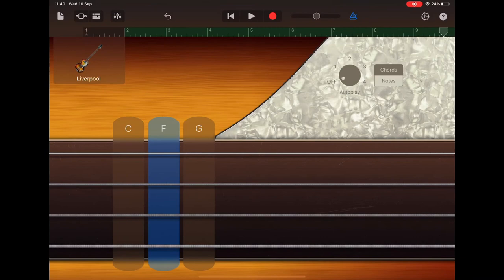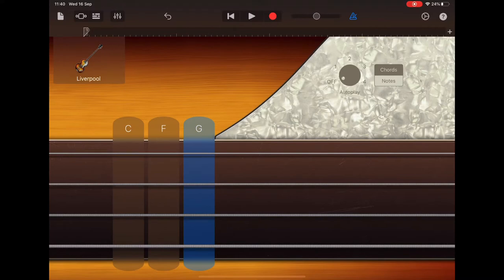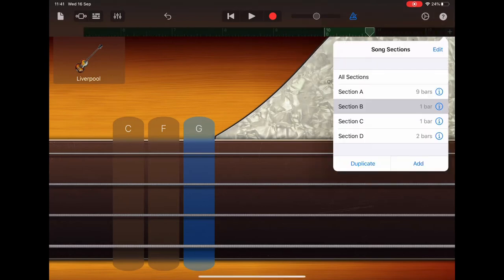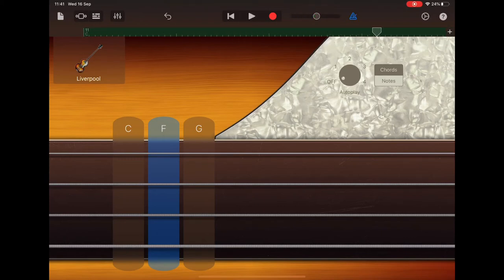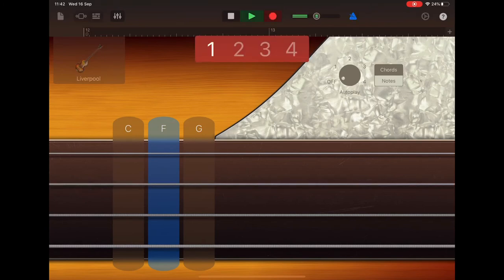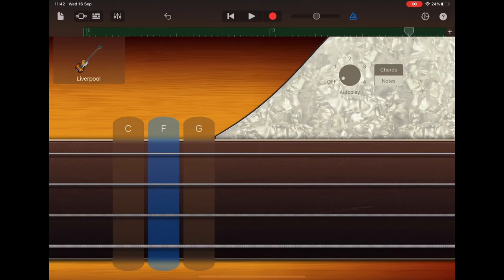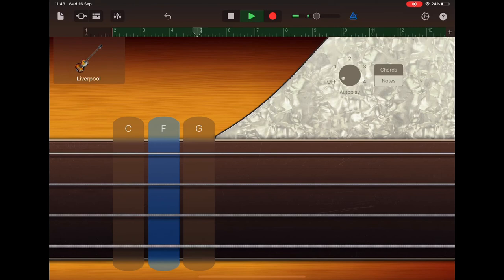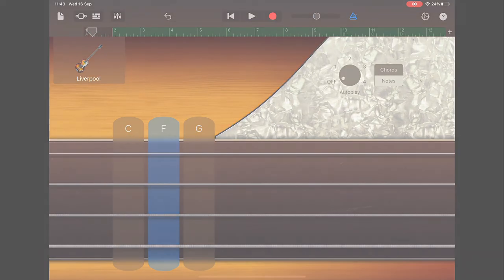Addams Family step 8